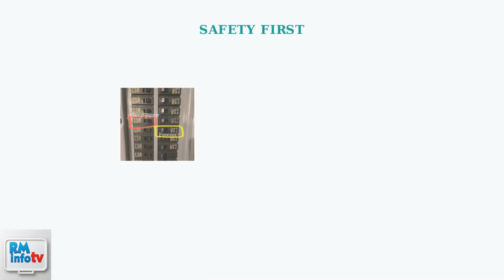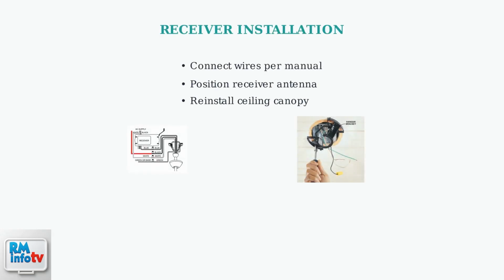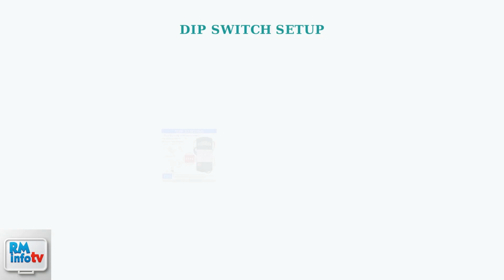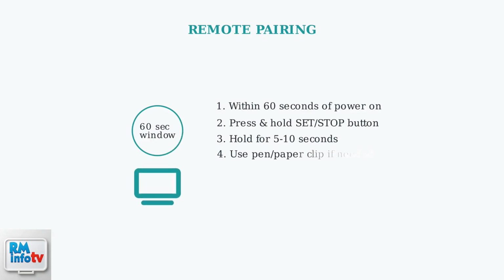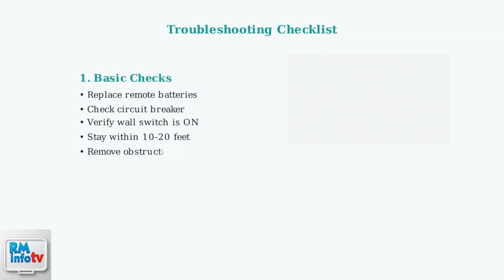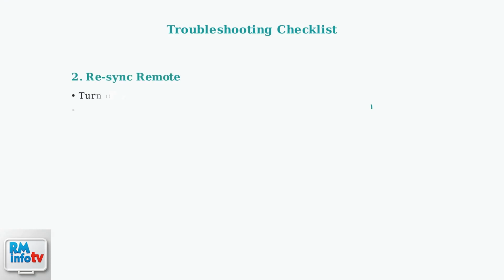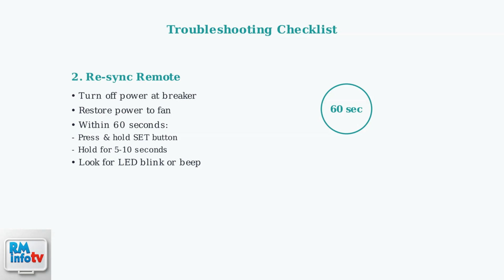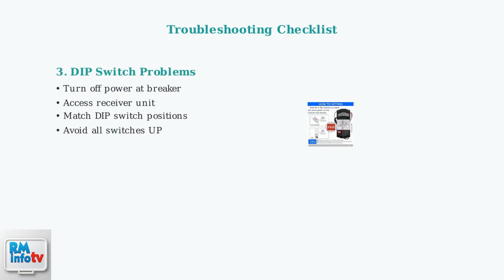How To Program Fanimation Fan Remote – Step-by-Step Setup & Troubleshooting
Learn how to program your Fanimation fan remote with step-by-step setup instructions and troubleshooting tips to ensure smooth operation.